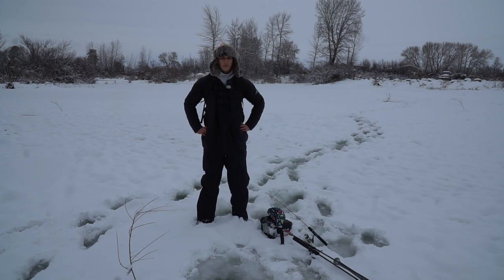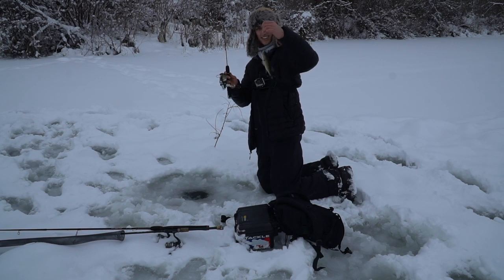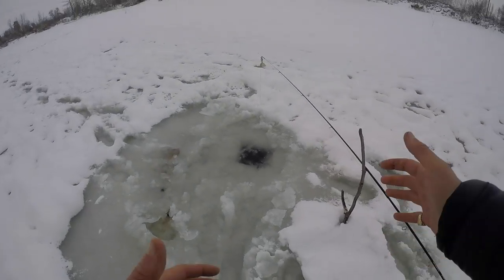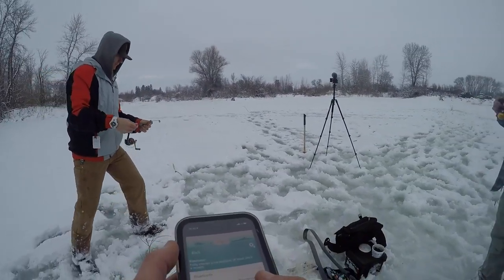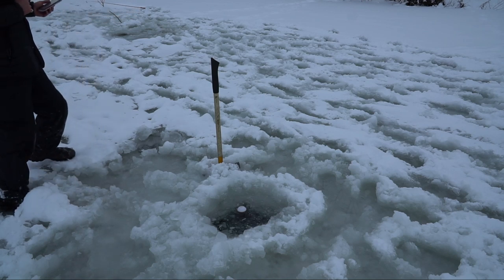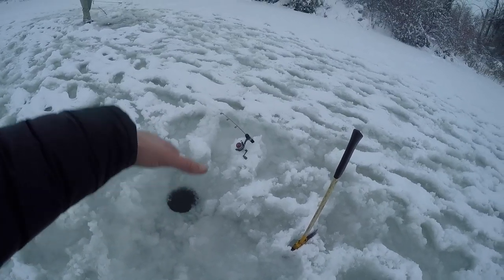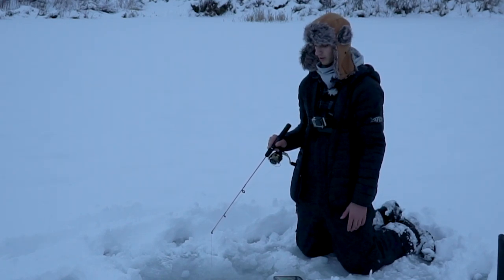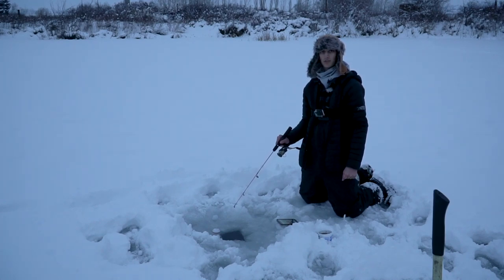Using iPhone SECRET To Catch More Fish!! (Hidden Feature)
This is the BEST thing you can buy to help FIND and CATCH more fish while ice fishing or just fishing in general! BUY ONE HERE!

Camera Gear-
Gopro Hero 3
Gopro hero 4
GO PRO MIC

BEST CAMERA
FULL CAMERA SET UP
CAMERA MIC

MY DRONE
DRONE PACKAGE

EDITING software premiere pro
COMPUTER 13 inch MacBook pro

FISHING GEAR
Reels:
MY FAVORITE Shimano Citica

DROPSHOT REEL Shimano Saros

GREAT SPINNING REEEL Shimano Sahara

FLIPPING REEL Shimano Curado

RODS:
DROP SHOT ROD Shimano Crucial

GREAT SPINNING ROD Shimano Exage